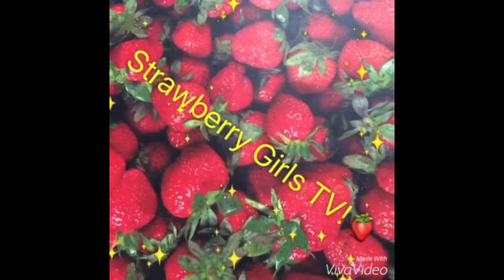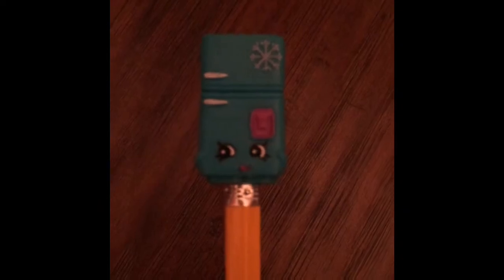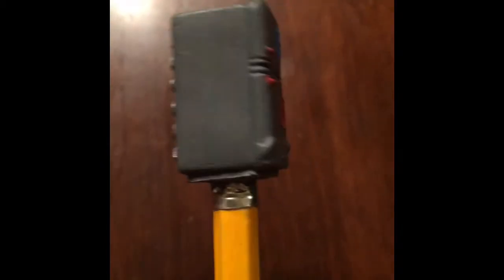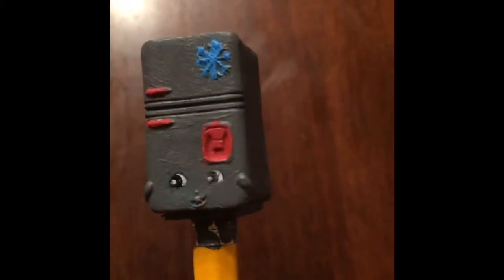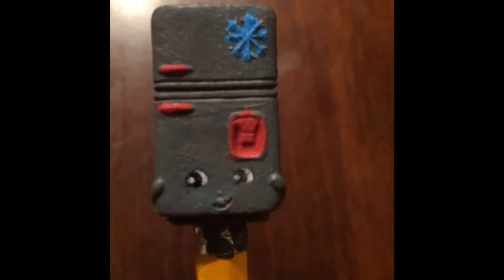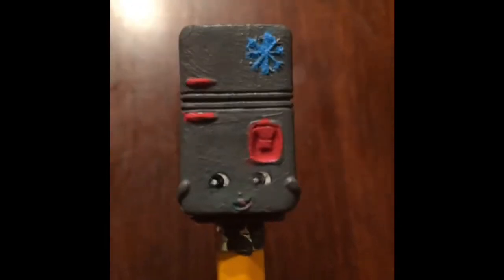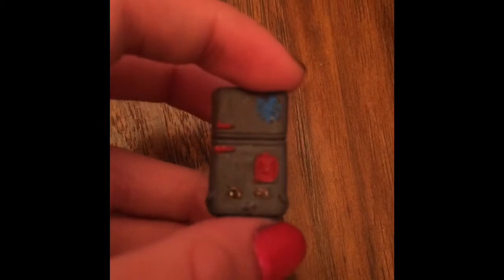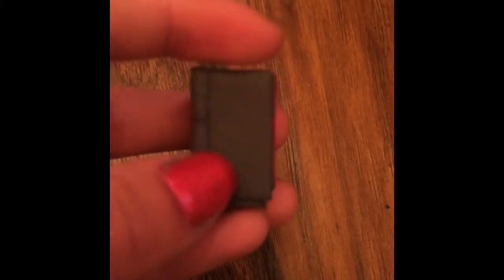Custom Frost-T Fridge!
This video is on customizing Frost-T Fridge. Hope you enjoy! 🍓